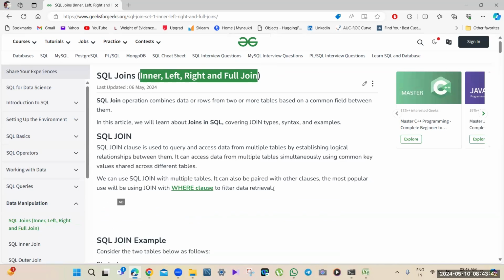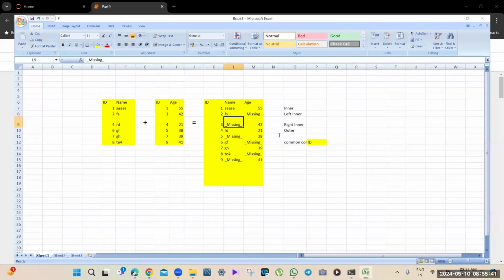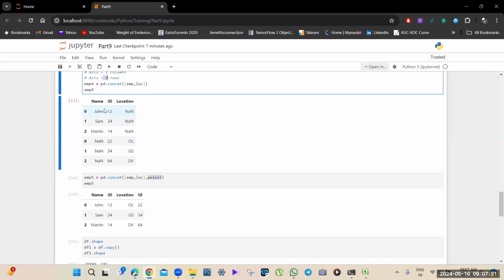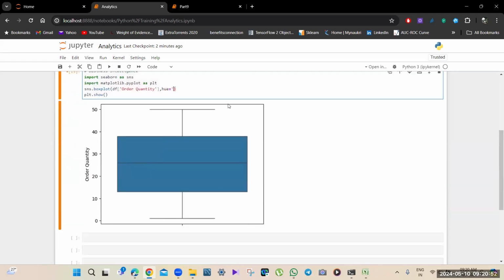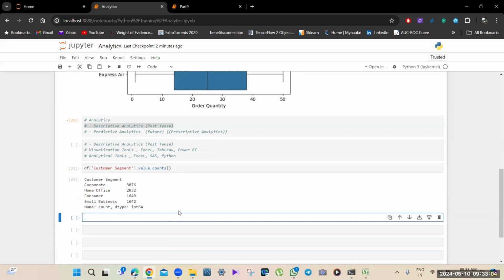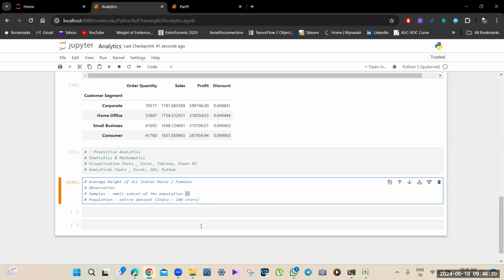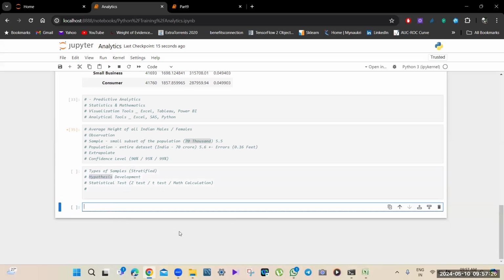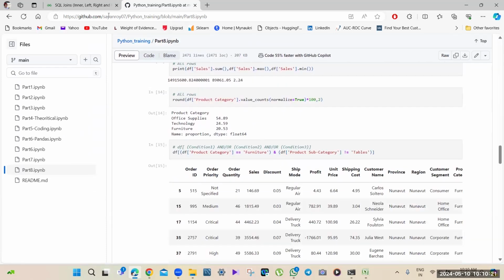📊 Mastering Pandas DataFrames in Python | Beginner to Pro Guide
Welcome to the ultimate guide to pandas DataFrames in Python! 🐍 In this video, you'll learn everything you need to know to get started with one of the most powerful data structures in data science and analytics.

Creating DataFrames from scratch and from CSV/Excel

Indexing and selecting data

Filtering rows and columns

Adding, updating, and deleting data

GroupBy and aggregation

Merging and joining DataFrames